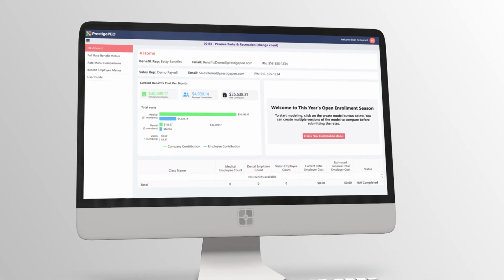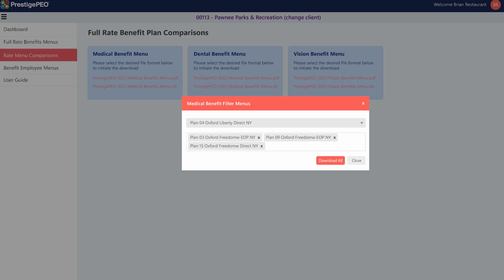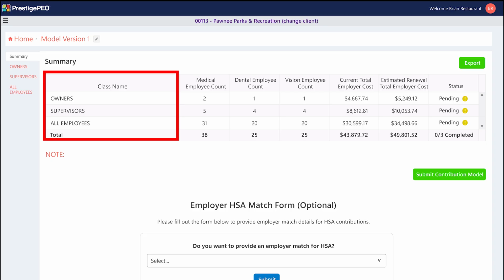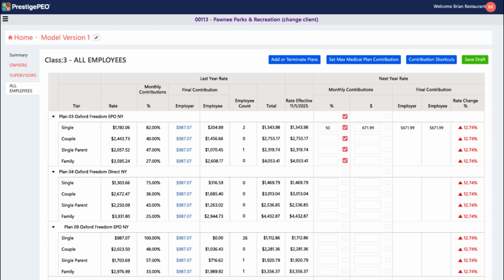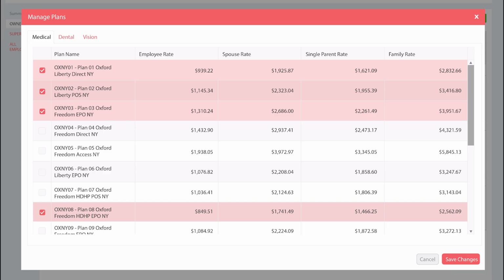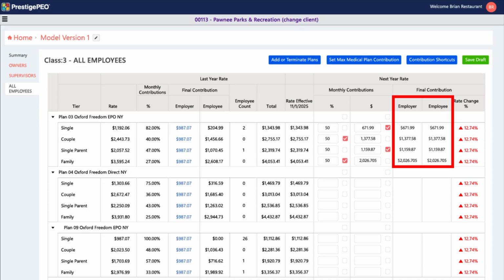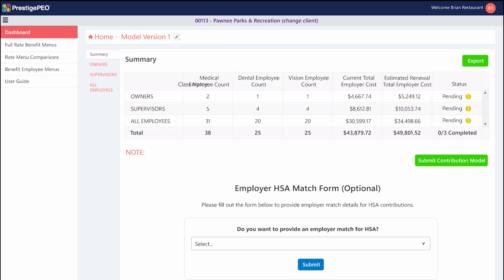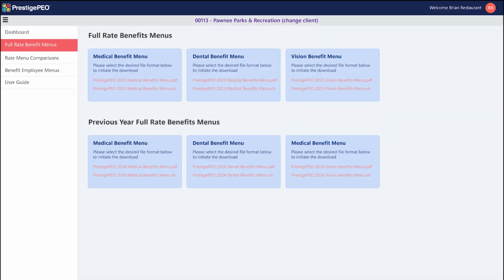PrestigePEO OE Renewal Portal Guide Video 2025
00:00 Intro
00:11 Getting Started
01:10 Your Dashboard
02:58 Get to Know  Your Dashboard
03:55 Creating a New Contribution Model
04:30 Summary Page
05:57 Employee Census Report
06:25 Employer HSA Match Form (Optional)
06:41 Building Contribution Models
09:17 Entering Your Contribution Amounts
09:50 Entering Monthly Contributions by Percentage
10:35 Entering Monthly Contributions by Dollar Amount
11:21 Setting a Max Contribution
13:46 Creating Different Models
14:17 Reviewing Your Potential Renewal Costs
15:20 Submitting Your Renewal
16:02 PrestigePEO Open Enrollment Resource Center
16:11 PrestigeGO
16:16 Benefits Specialist Info